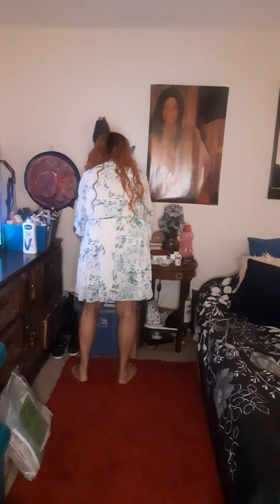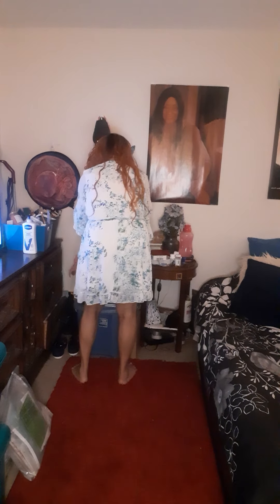here's another one for you guys